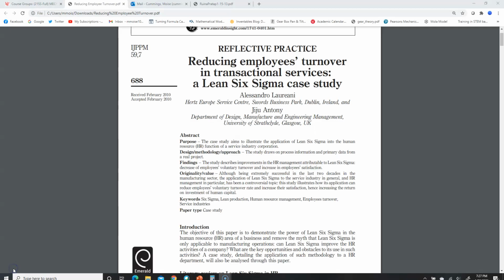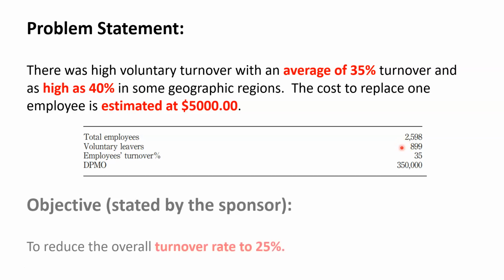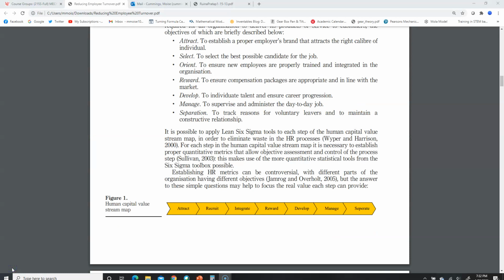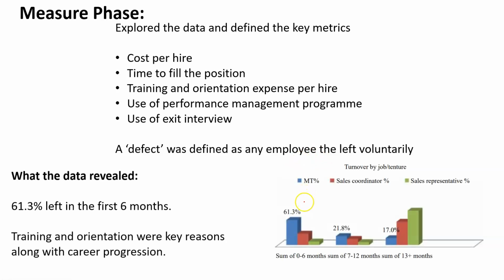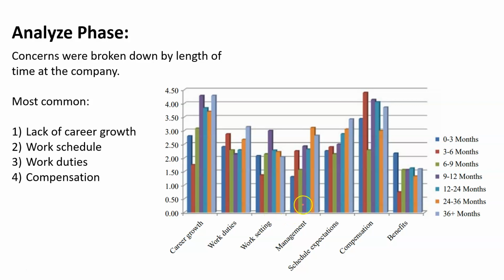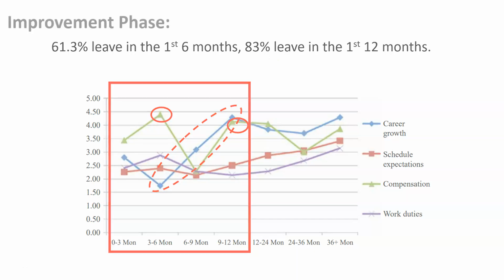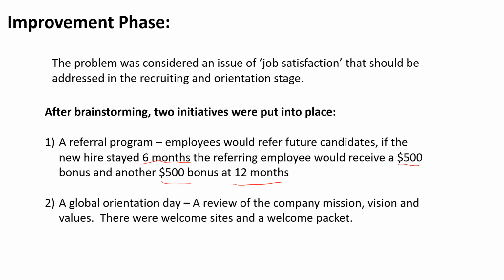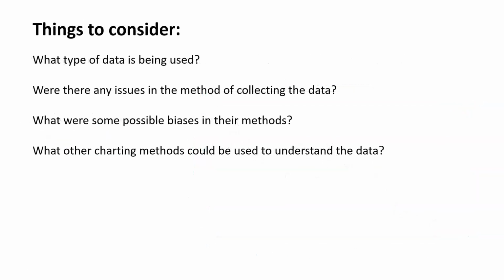Lean Six Sigma (Module 1 Lecture 6: Case Study)